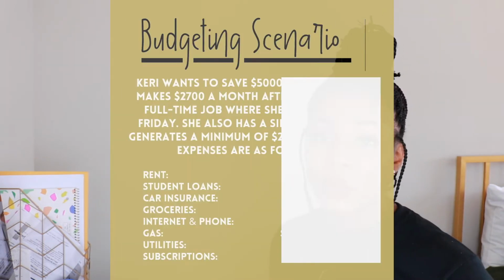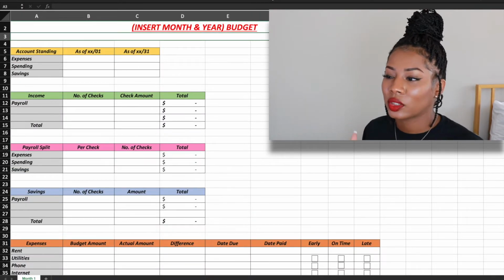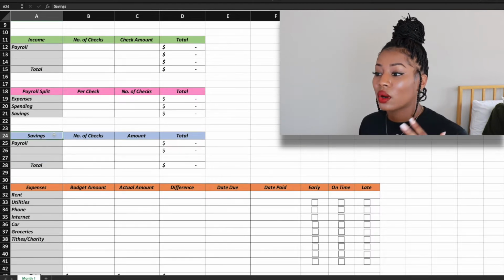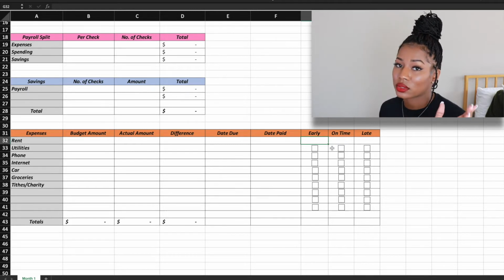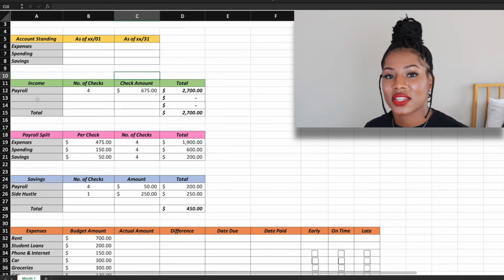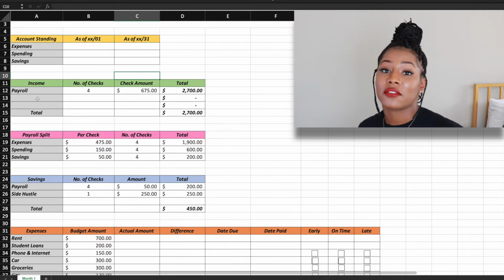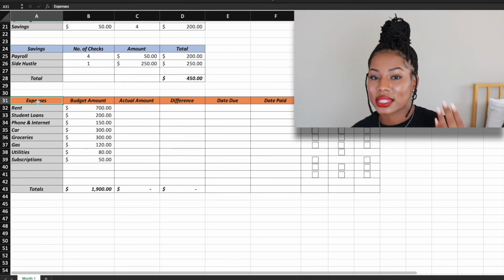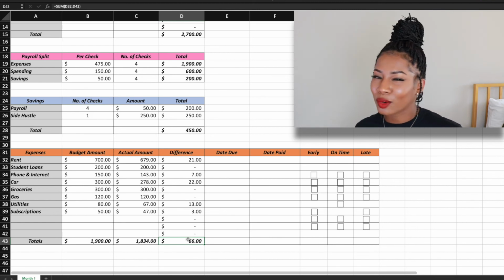How To Create A Monthly Budget | Updated Budgeting Tips | Budget Spreadsheet Template | Ro Edition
Wassup y'all! This is an update on my budgeting routine. I also included my budget spreadsheet template. Also, I took a hypothetical income and create a budget using the spreadsheet template. If you would like to receive this template for your own use, leave your email down below or shoot me email. More than happy to share it with you all.